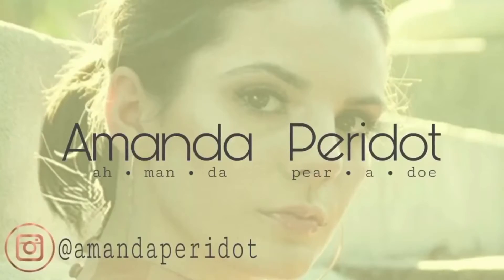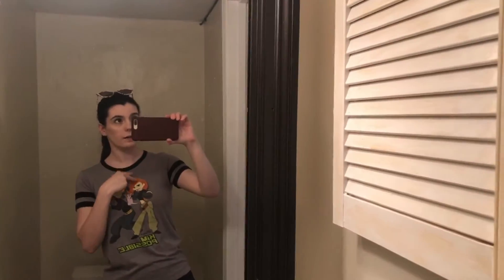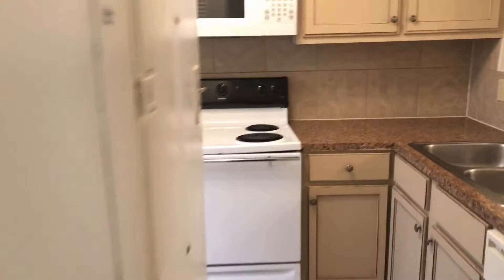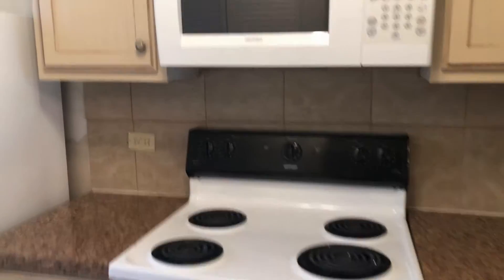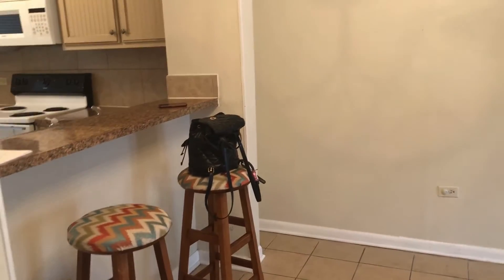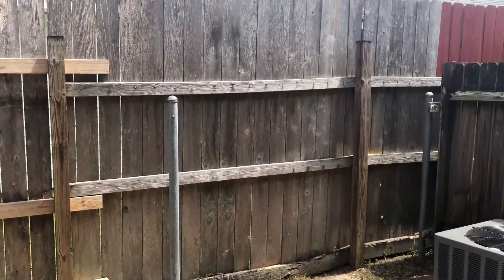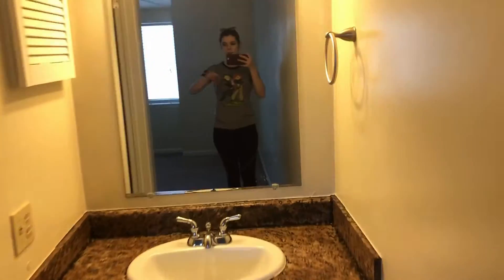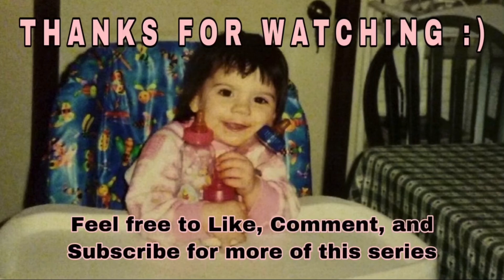EMPTY HOUSE TOUR - my own place at 20! **cheapest place in Lafayette - Amanda Gets A Crib ep. 5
HOUSE TOUR! Welcome to the best place I could afford in Lafayette, LA! Definitely outdated, but we're gonna make it work. Very excited to have my first place. Videos tentatively up every Tuesday.